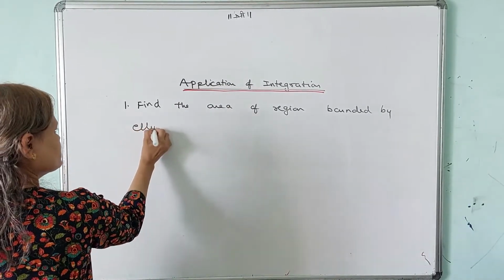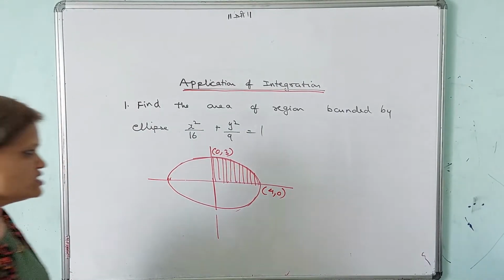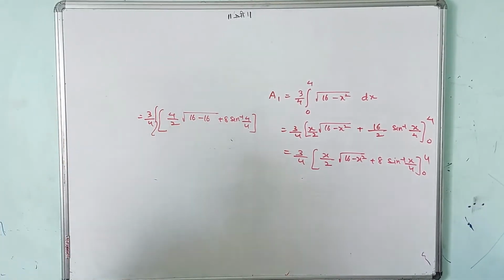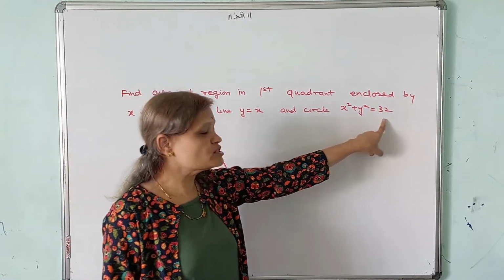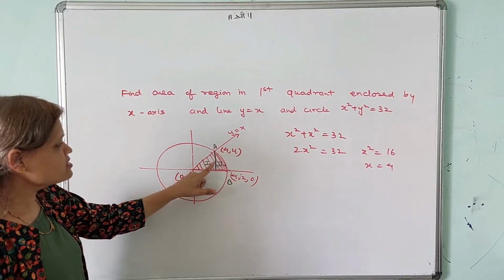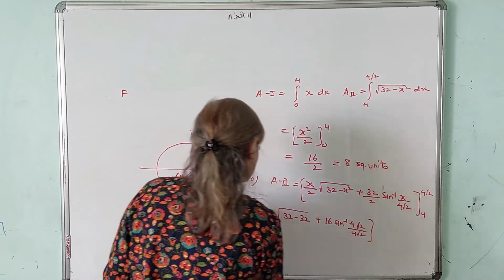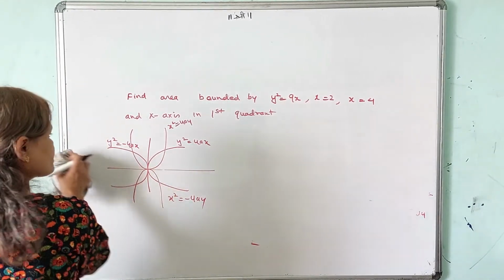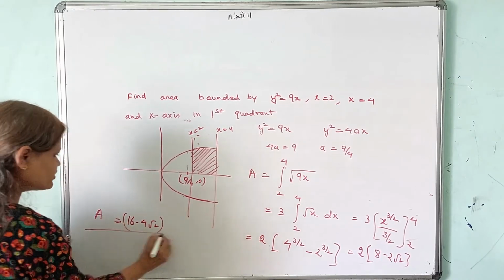Area Under the Curve | Application of Integration | Class 12 Maths CBSE HSC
Upadhye Classes in Aundh, Pune.Class 10, 11, 12 Physics, Chemistry, Maths and MHT-CET coaching.Online mode also available.

Application of Integration. Finding area under the curve using integration. Maharashtra Class 12 HSC board exam maths.
CBSE term2 board exam maths.

0:00 - Area bounded by ellipse
7:14 - Area enclosed by circle and line
15:05 - Area enclosed by parabola and lines